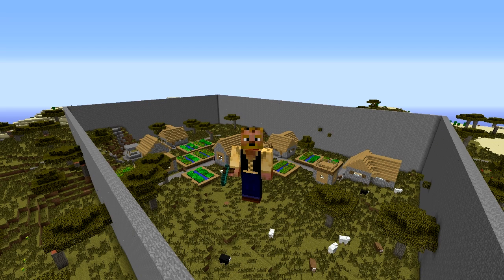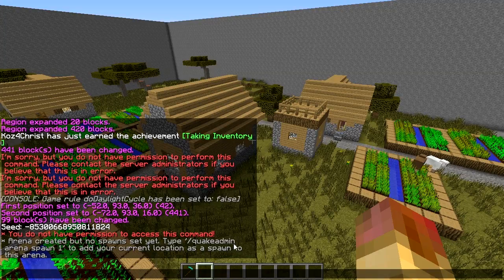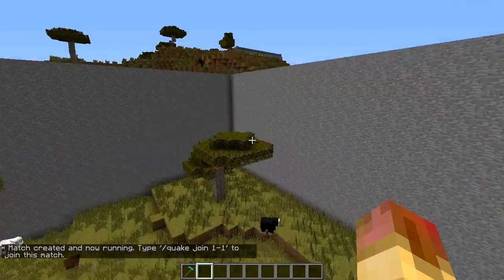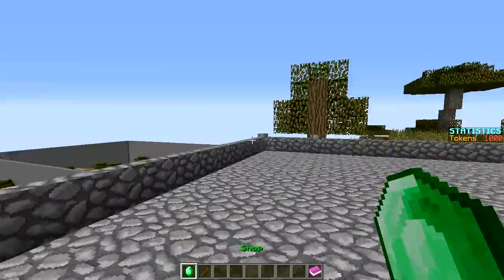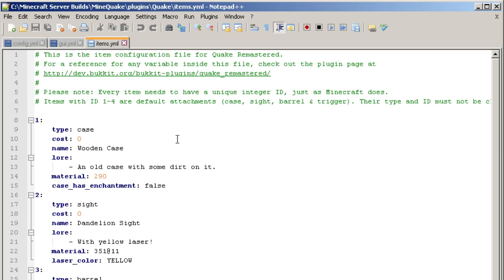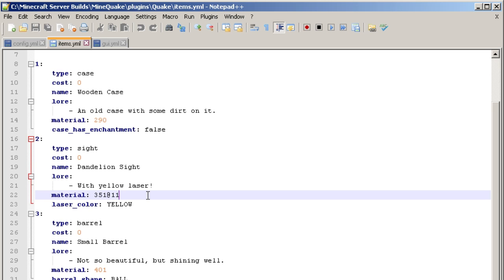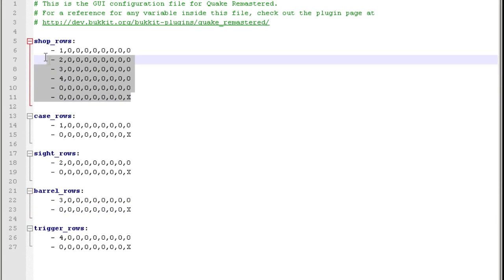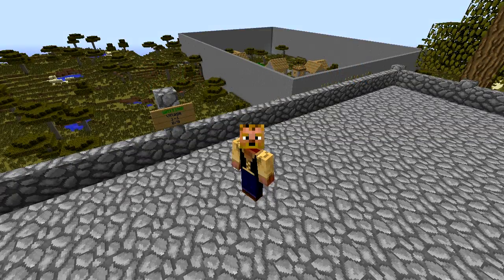Minecraft Admin How-To: MineQuake (Quakecraft)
Author: TigerHix

Hey friends!  This week I go over how to setup my favorite minigame of all time.  It is actually very simple and well built by TigerHix.

This plugin has been made famous by the Hypixel server (mc.hypixel.net)